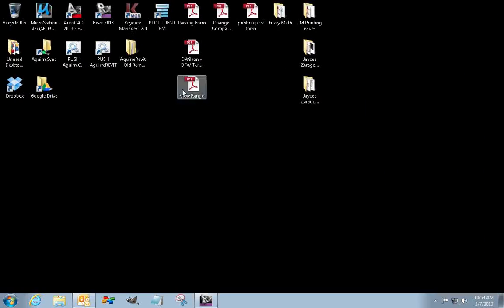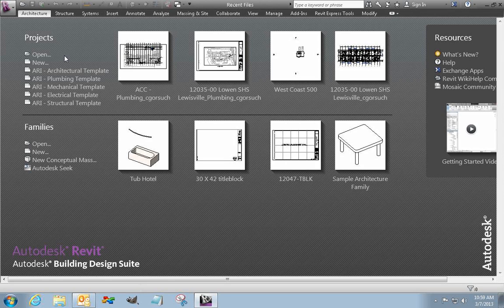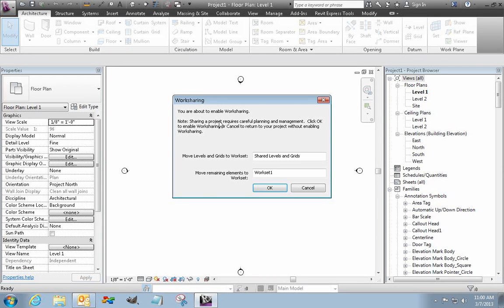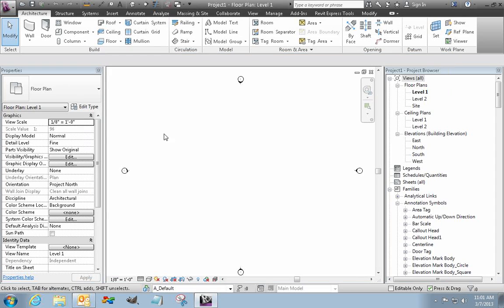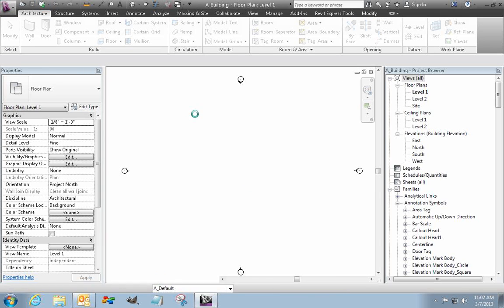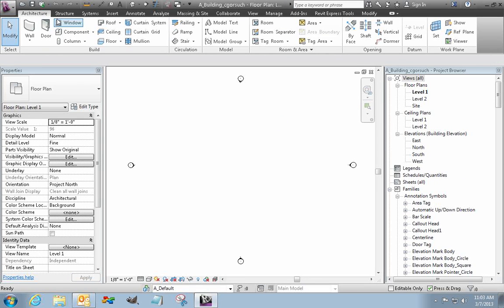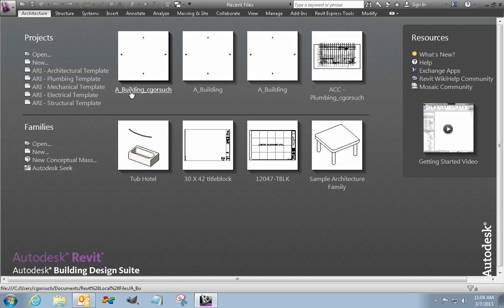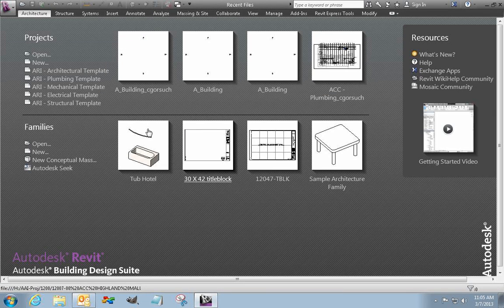New Revit Project 1 - Template, Central And Local